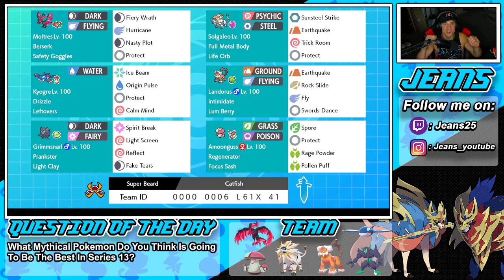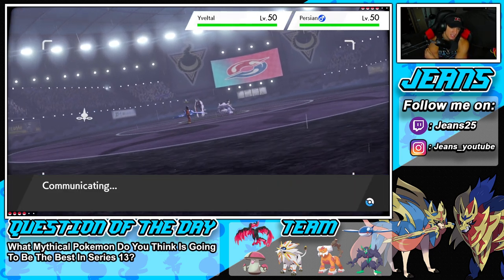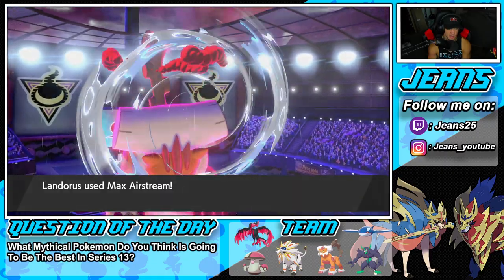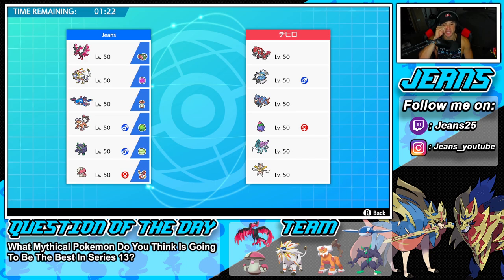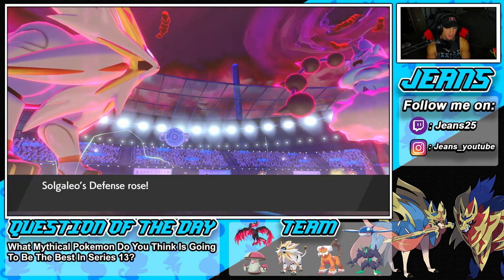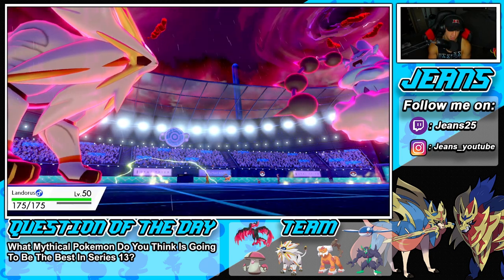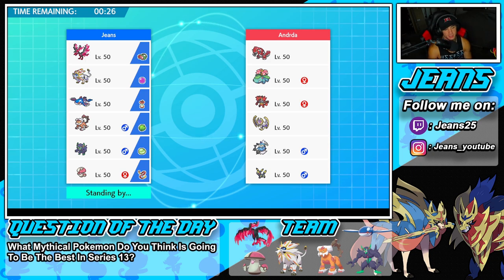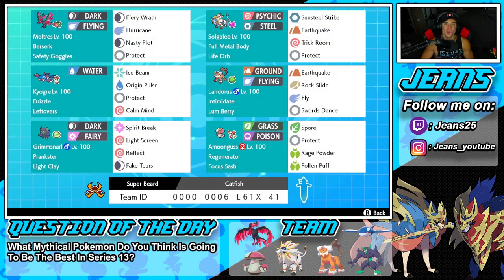Calm Mind Kyogre & Moltres Shred Teams! - Pokémon Sword and Shield Competitive Ranked Double Battles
Team Code: 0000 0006 L61X 41

Galarian Moltres and Calm Mind Kyogre Team that we show off in Ranked Battles!

GAME INFO
Name: Pokemon Sword and Pokemon Shield
Developer: Game Freak
Publisher: The Pokemon Company, Nintendo
Platforms: Nintendo Switch
Release Date: November 14, 2019